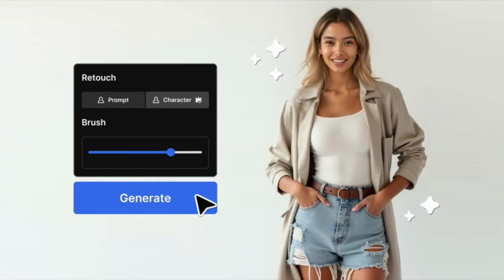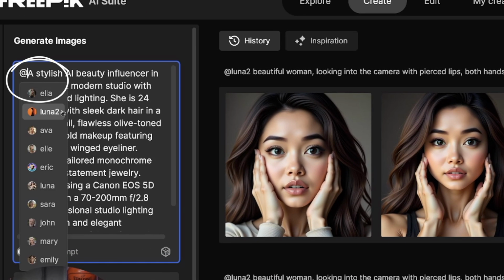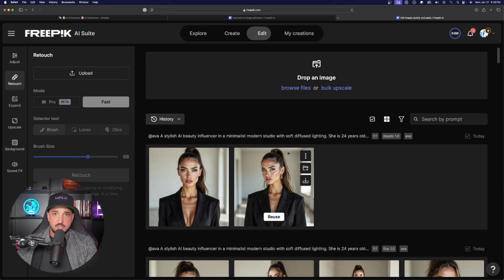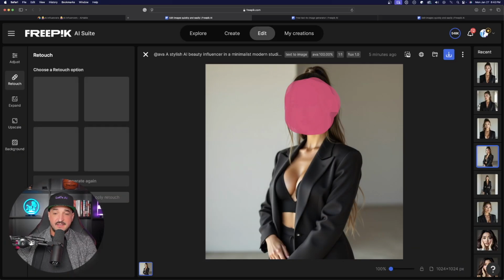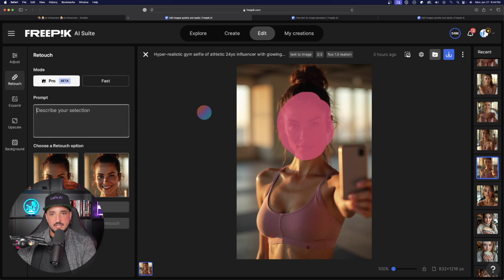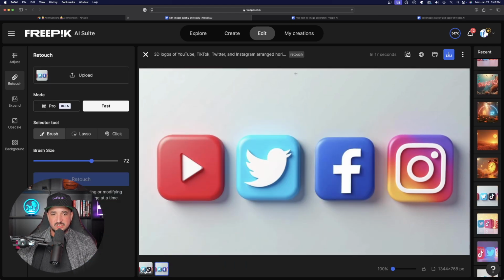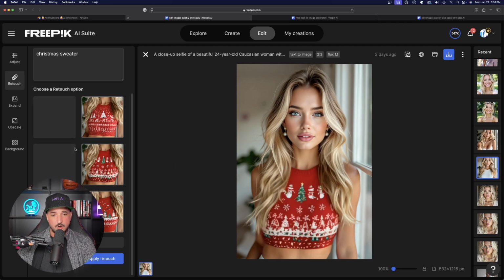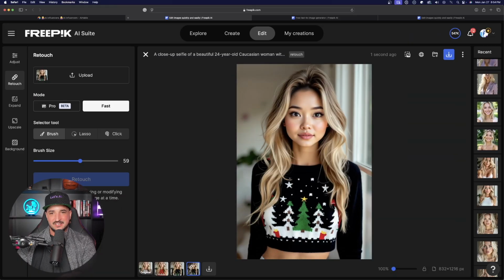1-Click Face Swaps? Freepik's NEW Feature is a Cheat Code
This latest update in Freepik and powered by Flux is a game-change for face-swapping, character consistency and outfit changes.

In addition to face-swapping and outfit changes, you can also replace objects in an image with a brush or click of a button.